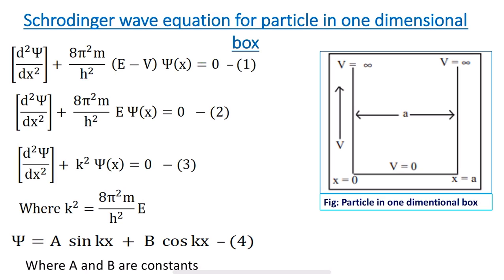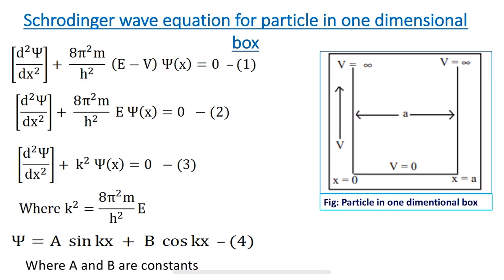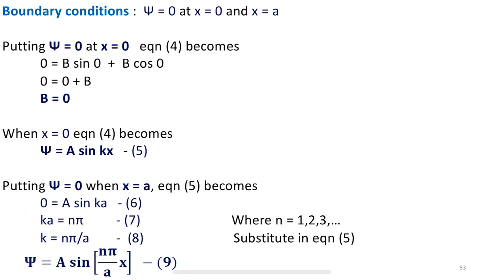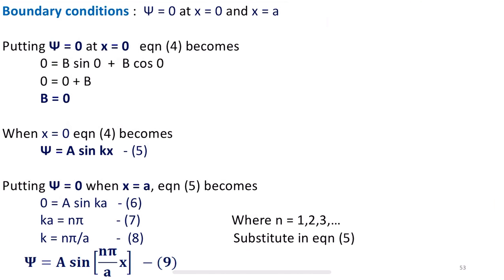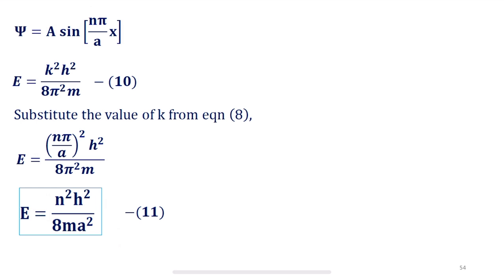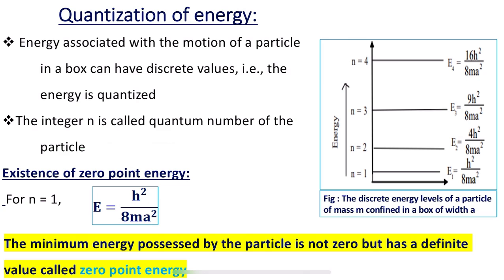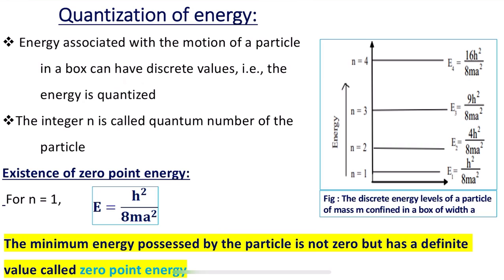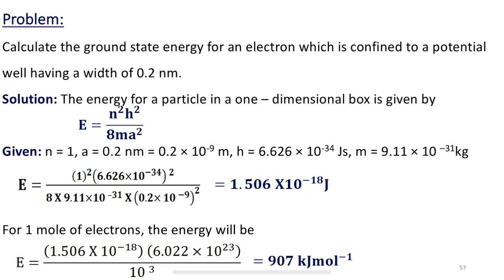III B.Sc : Elementary Quantum Mechanics Part 8 Lecture by Dr. Suyoga Vardhan D. M.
Schrodinger Wave Equation for Particle in One Dimensional Box
Quantization of Energy
Existence of zero point energy

CH-302 Chemistry Paper VI
Unit I Chapter 1.1
Elementary Quantum Mechanics Part 8